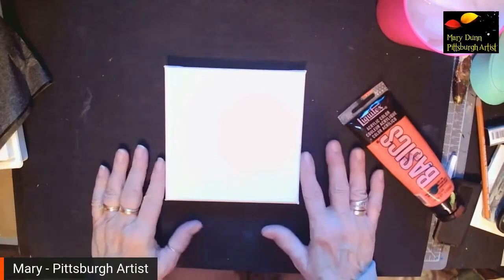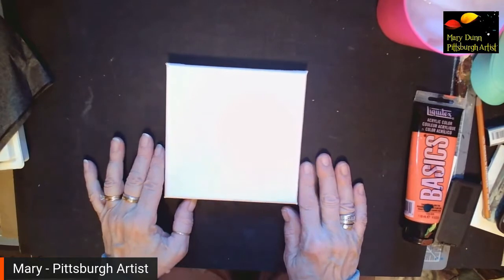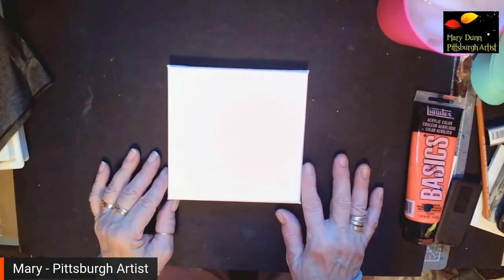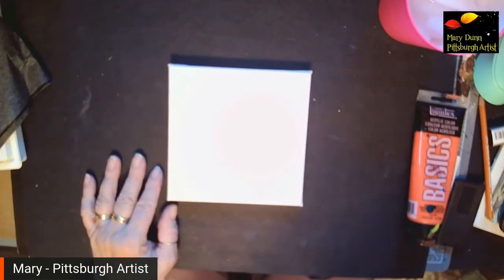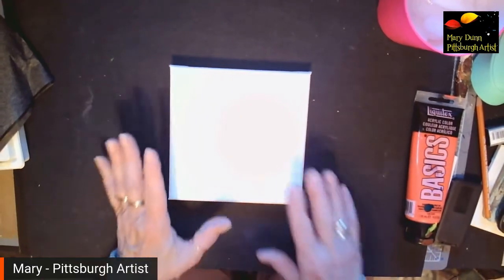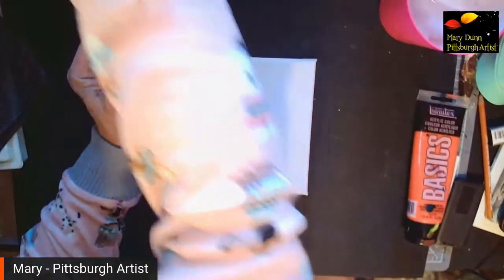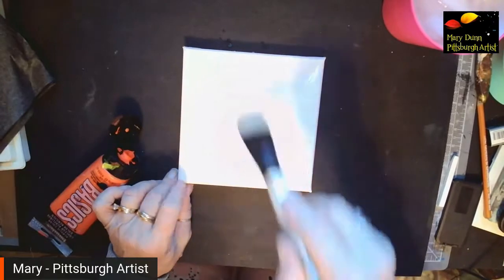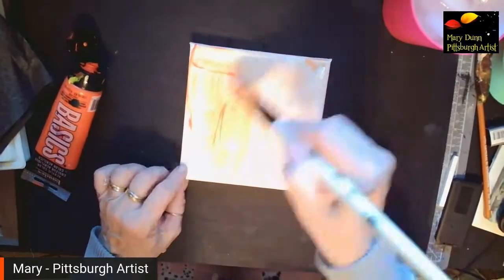Ladybug Painting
Welcome to my Ladybug Painting for Artsy_Second_Sunday.

If you need a list of paints, send me a comment.  I will be happy to share.

Photo credit: Pexels
Music provided through Wondershare_Filmora